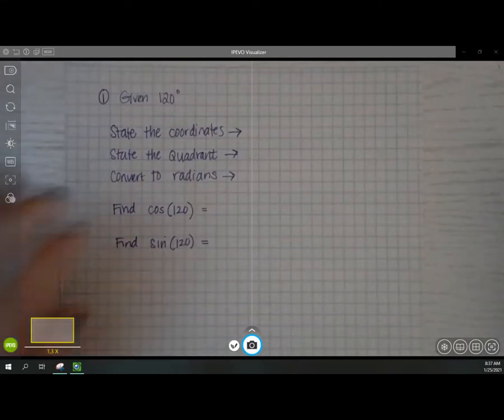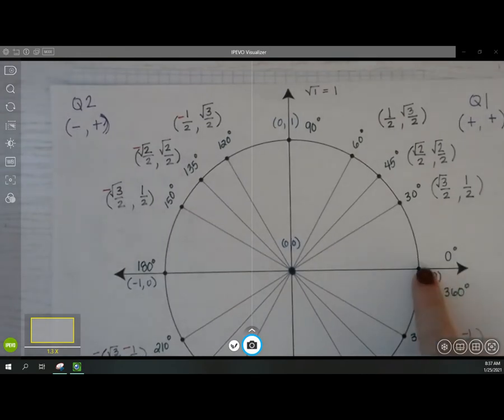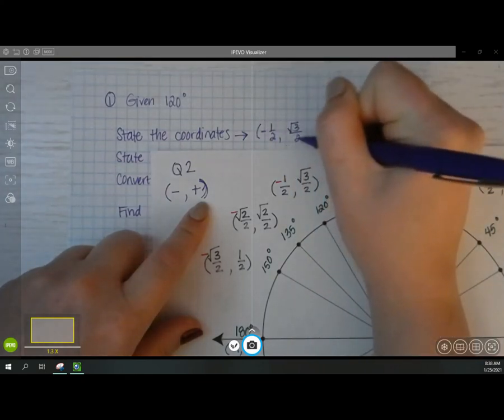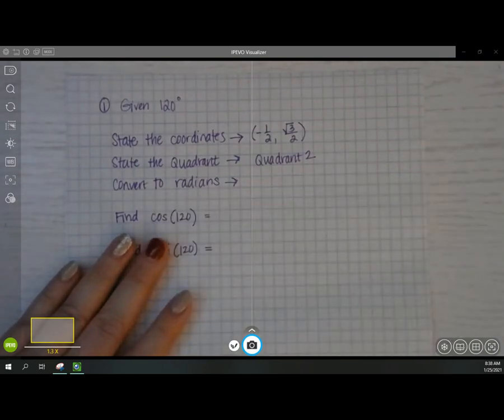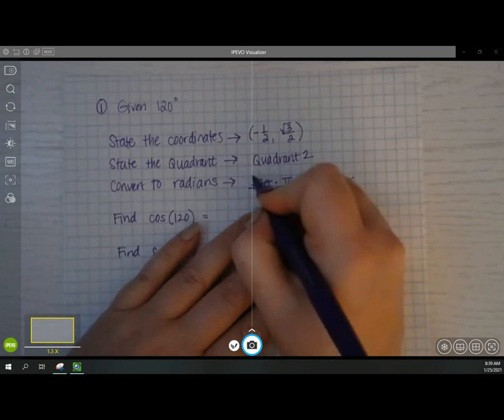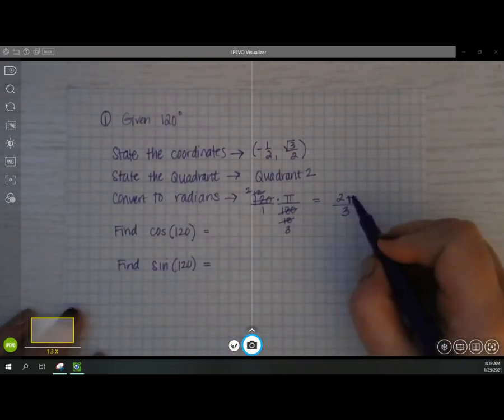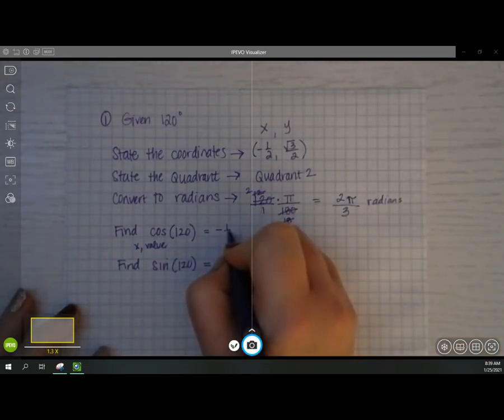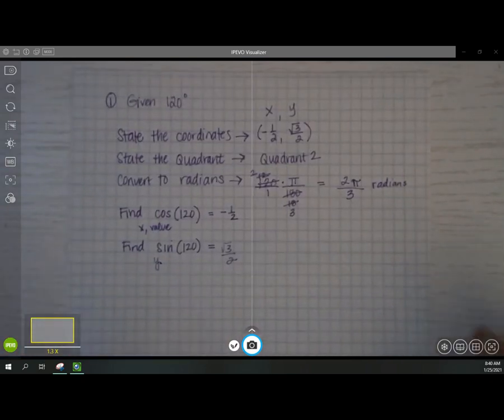Quiz Review_Unit Circle